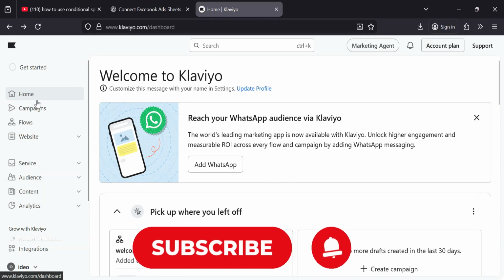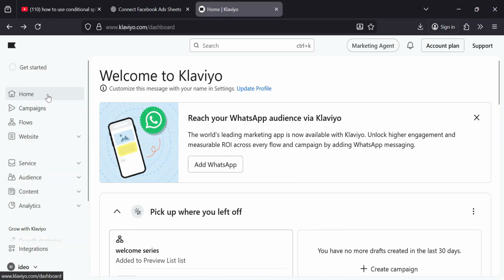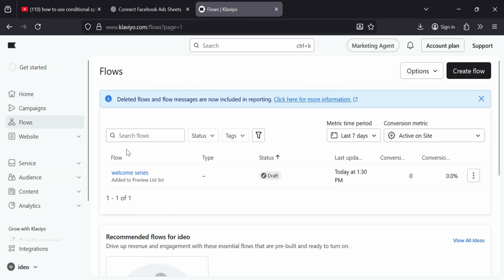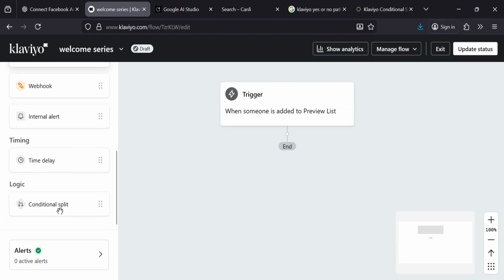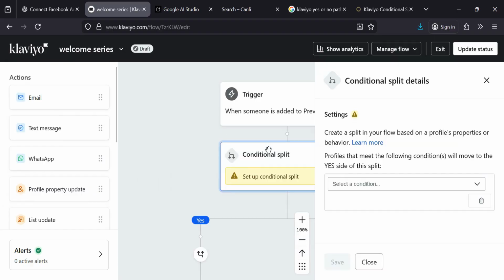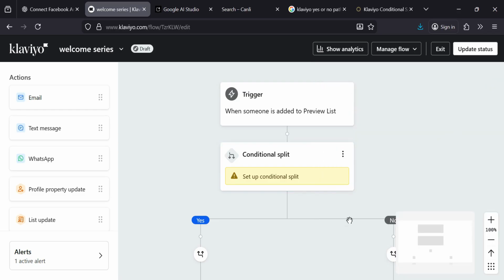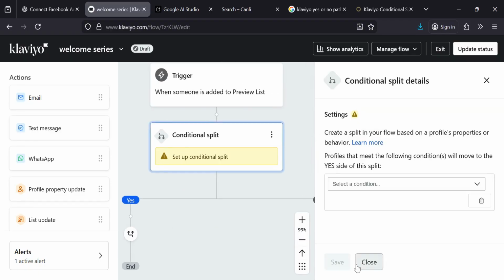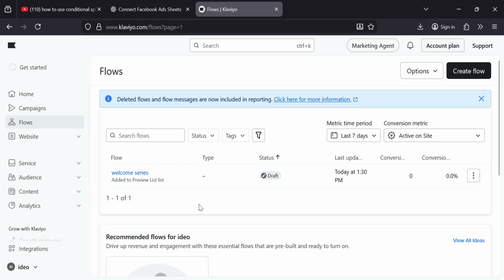How To Use Conditional Split In Klaviyo Flow [2026 GUIDE]